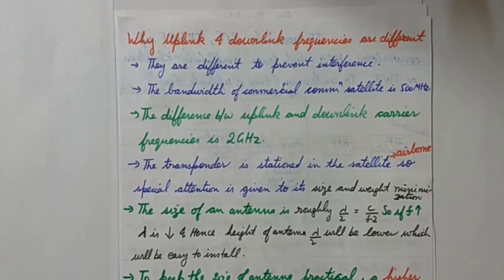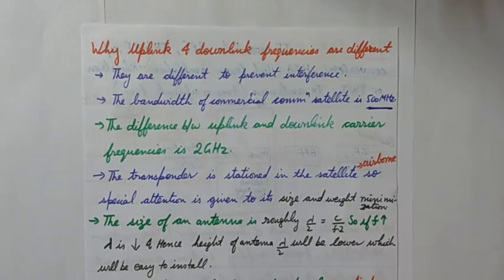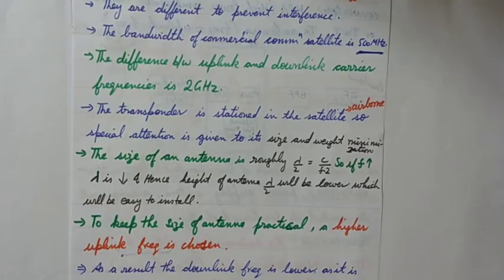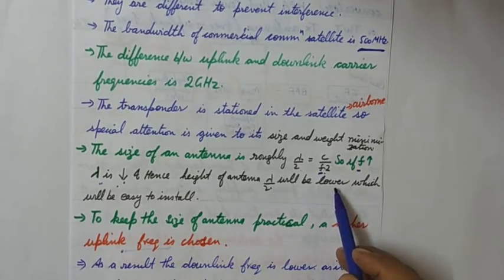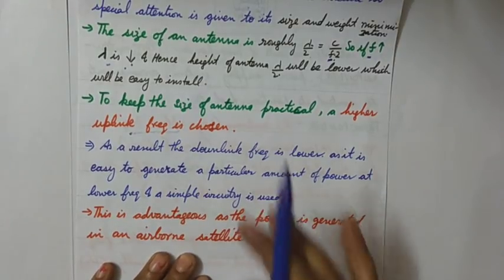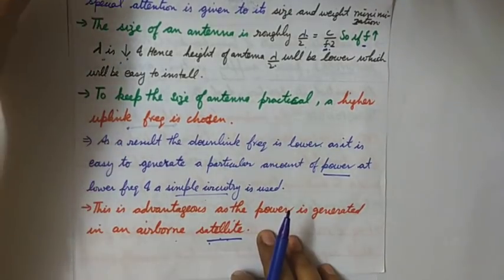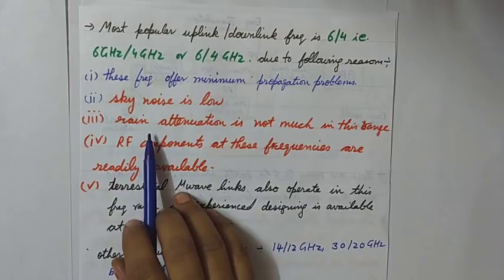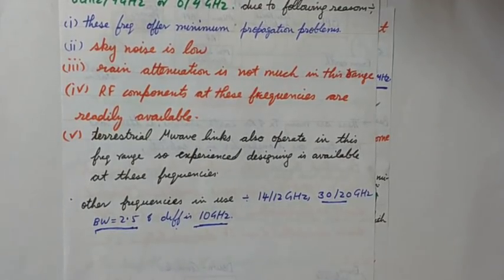Communication Systems - Uplink and downlink frequency